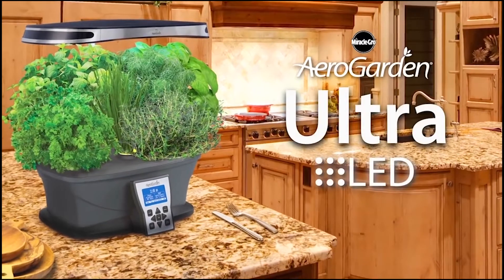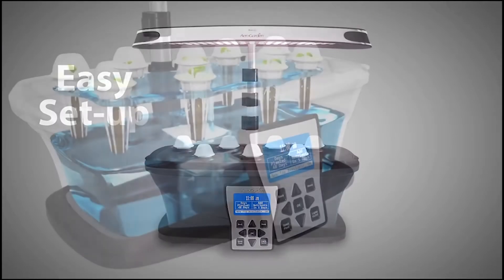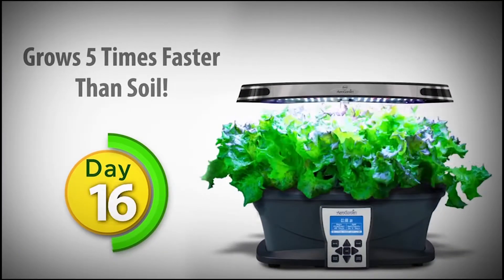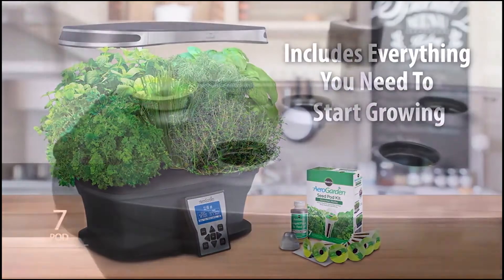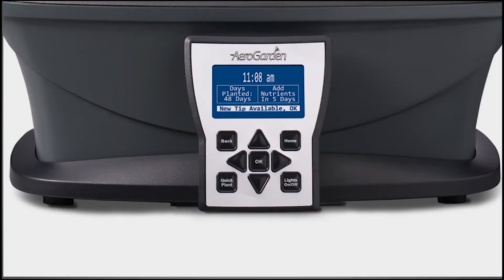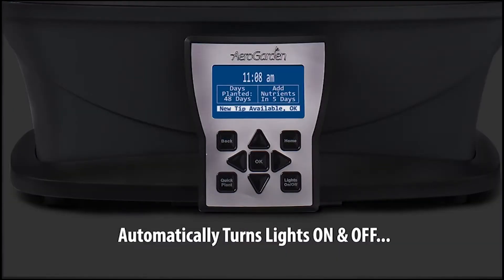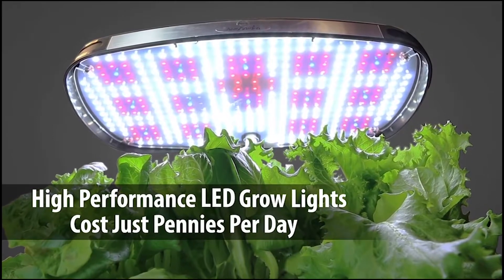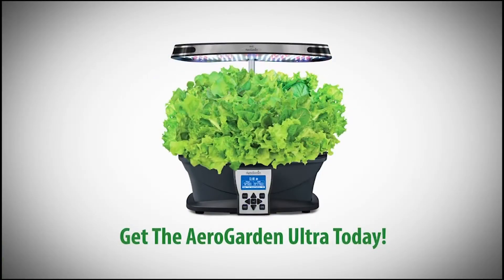Today's Deals Aerogarden tool!!!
Garden year-round. Grow fresh herbs, vegetables, salad greens, flowers and more in this smart countertop garden
Up to 7 plants can be grown at a time. Plants grow in water…not soil. Advanced hydroponics made simple
High-performance, full spectrum 30-watt LED lighting system is tuned to the specific spectrum that allows plants to maximize photosynthesis, resulting in rapid, natural growth and abundant harvests
Interactive LCD screen control panel tells you when to add water, reminds you when to add patented nutrients (included), automatically turns lights on and off and provides timely tips and on-screen help functions
Includes 7-Pod Gourmet Herb Seed Kit that contains: Genovese Basil, Thai Basil, Thyme, Mint, Curly Parsley, Chives and Dill & 3 oz. patented nutrients (enough for a full season of growth)